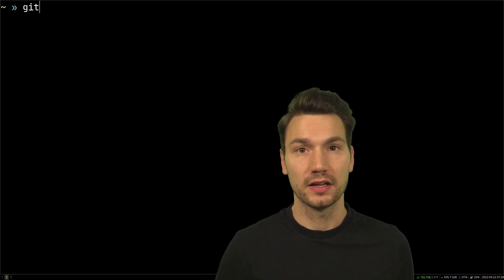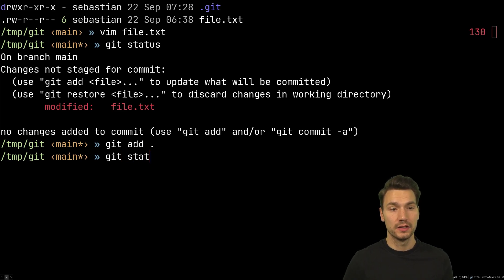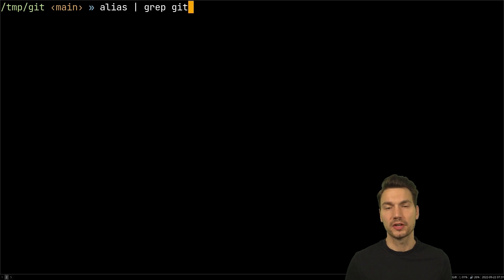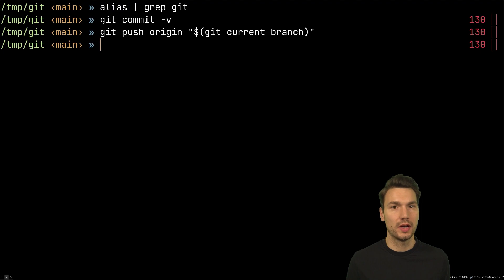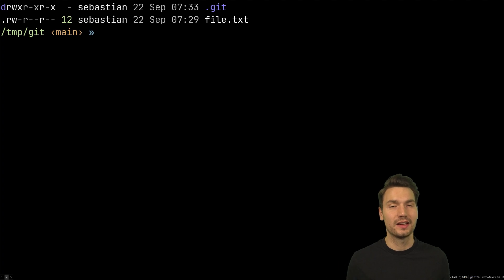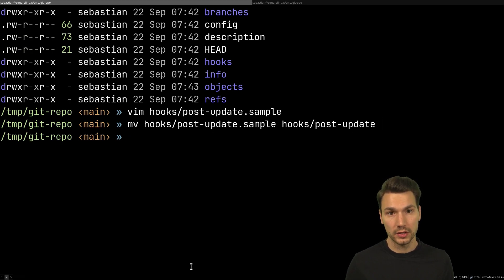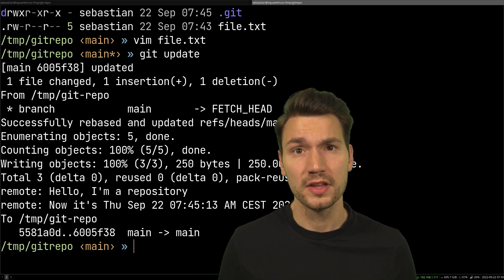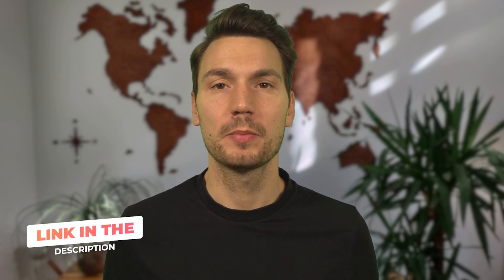Using Git on The Command Line Effectively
In this video, I’m showing how to effectively use git on the command line, so that you can stay fully on the keyboard and so that you don’t miss anything from a WYSIWYG editor or IDE integration.